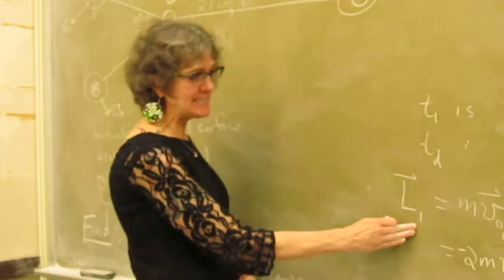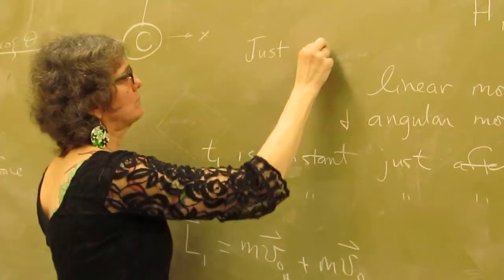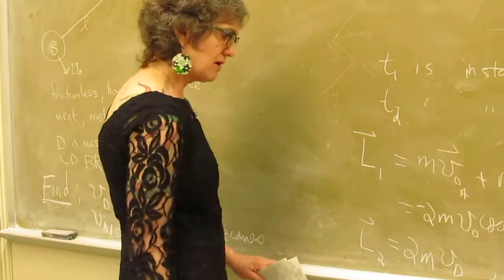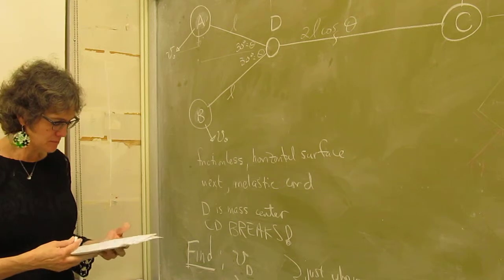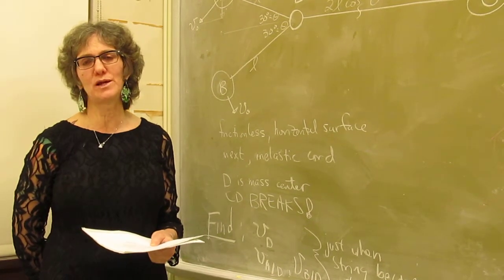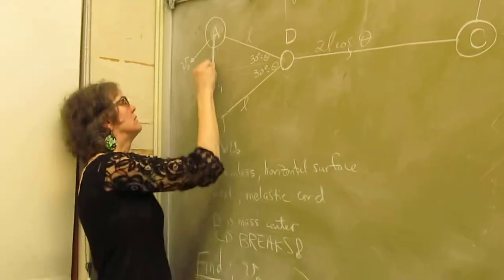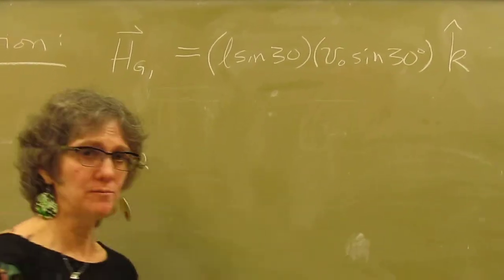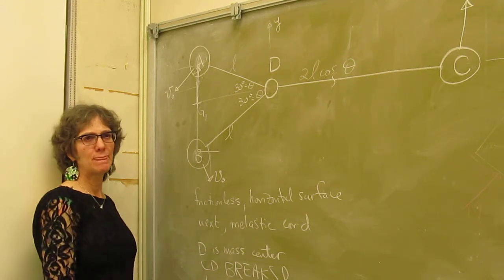DynamicsReview ENGN37 at segment 8